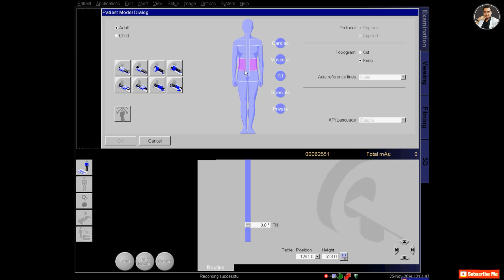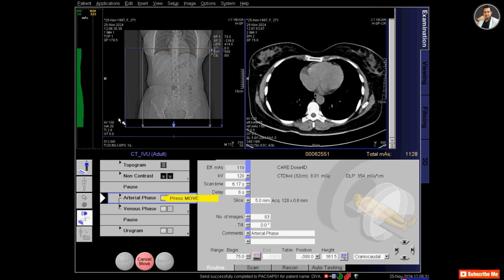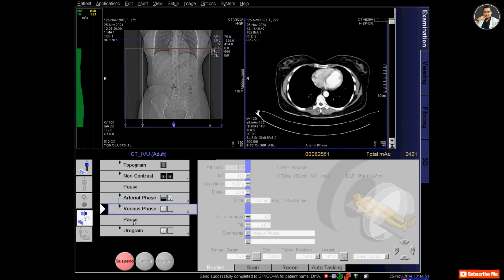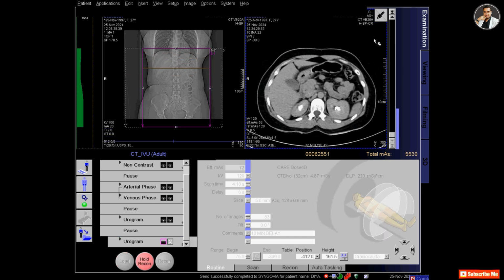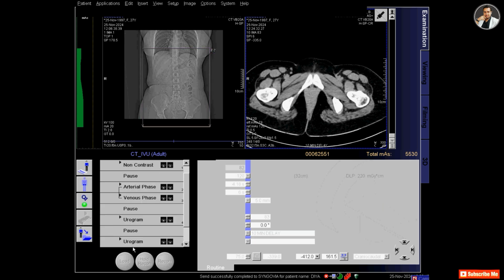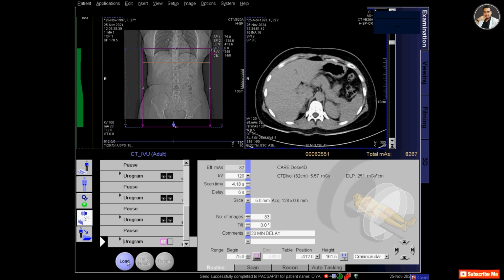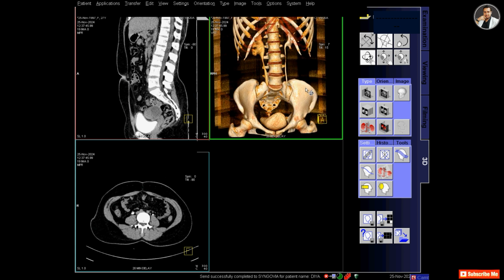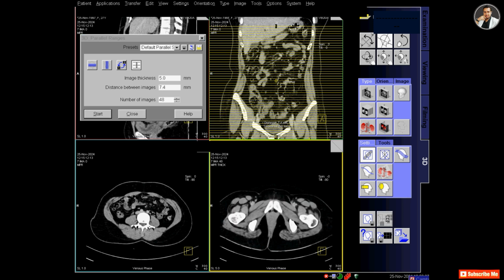CT Urogram Techniques | Phases of CT Urography | CT IVU |CT Scan Practical Tutorial | SIEMENS CT